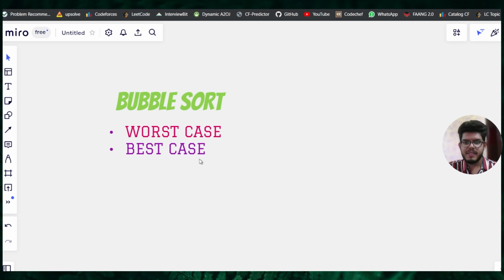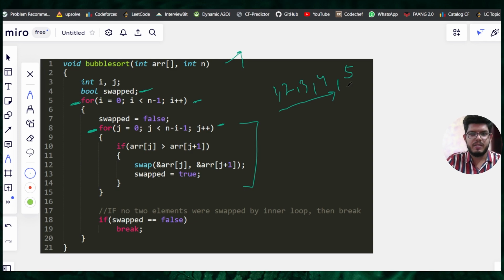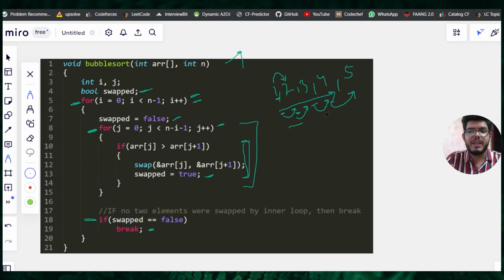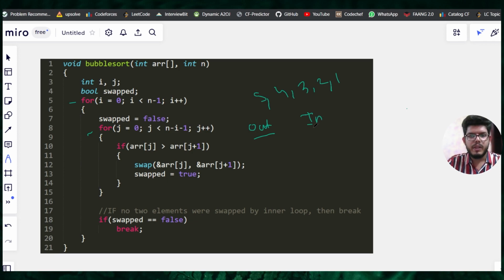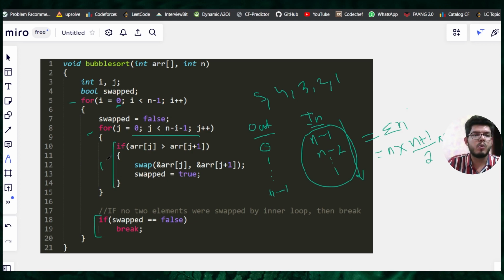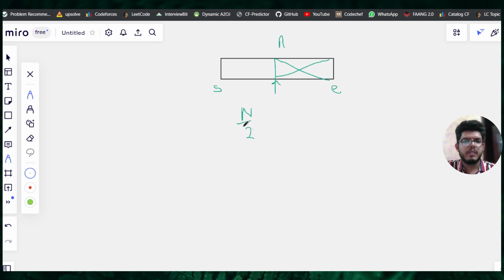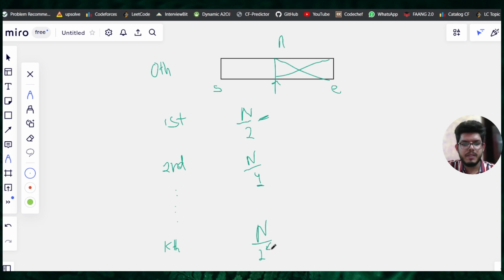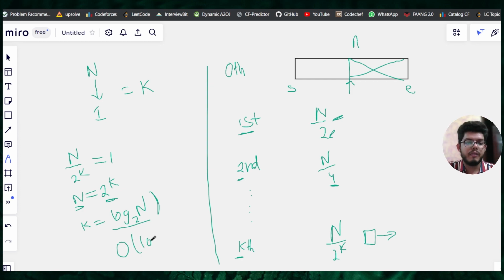CP Lecture 7: Analysis Of Binary Search, Bubble Sort, And Merge Sort | C++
In this Video, we are going to learn about Mathematical Analysis of Binary Search, Bubble Sort, And Merge Sort in C++ and Questions. It is a part of the Competitive Programming Series by CS FOR ALL.

"AAO MILKE PHODE"🔥

◉ This is a Holistic Channel, covering all Computer Science Engineering Topics, From Data Structures to System Design, From Research to FAANG.

We hope to receive some feedback on our initial videos. Although we are not claiming they are "perfect," we hope to perfect our videos along the way. Anyone who wishes to join us in our journey is welcome. We promise it will be a fun and exciting ride.